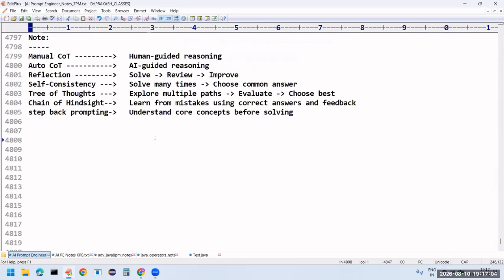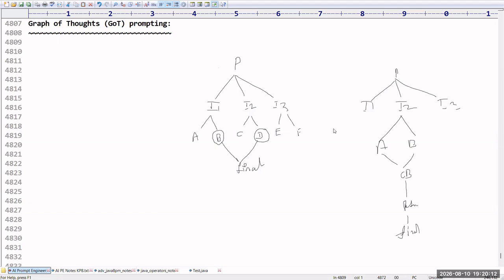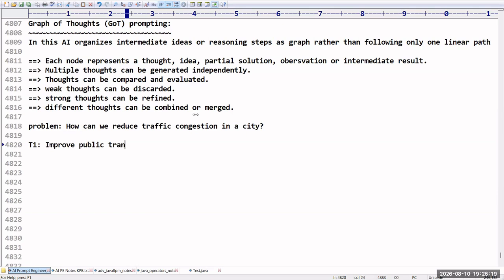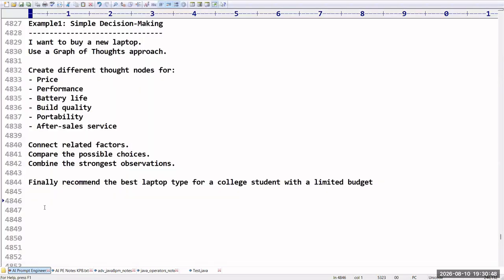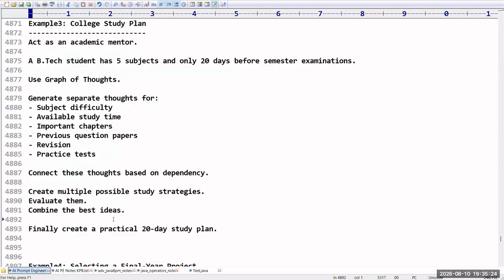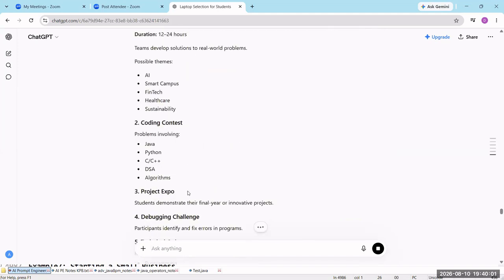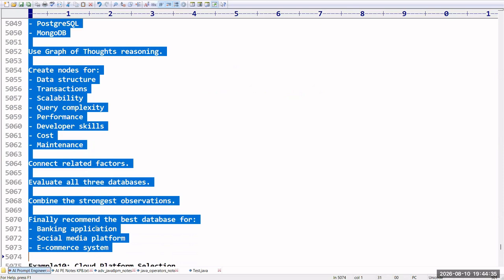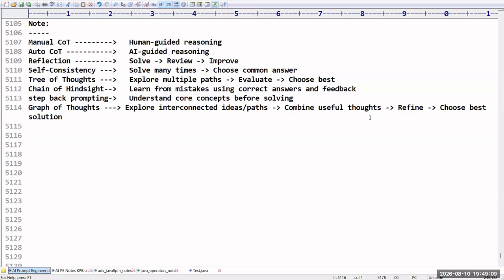PROMPT ENGINEER SESSION18 REASONING PROMPTS GoT PROMPTING